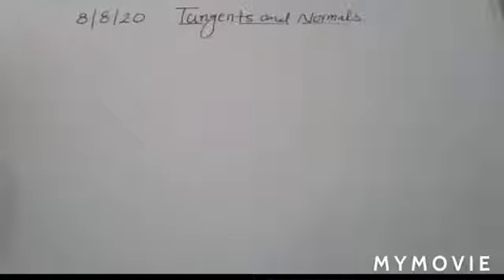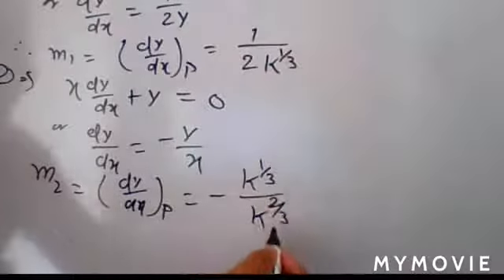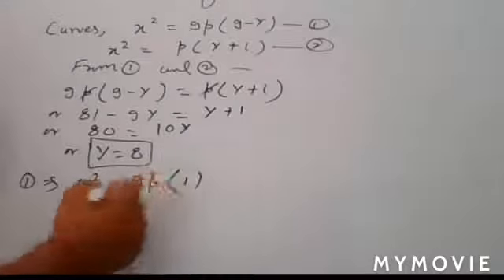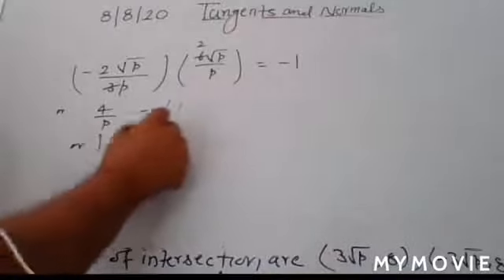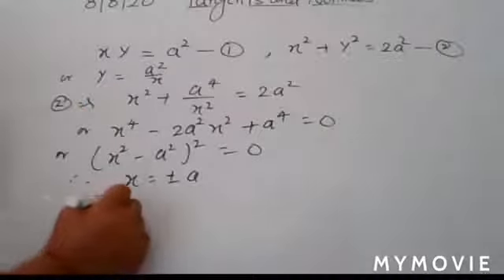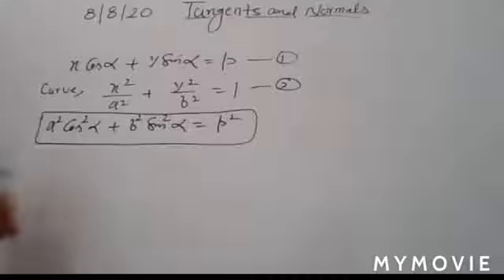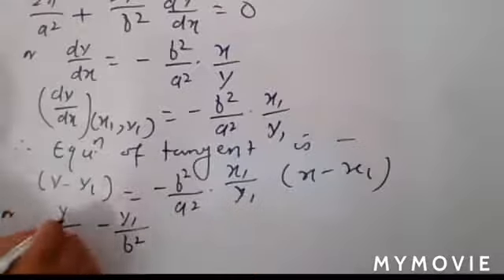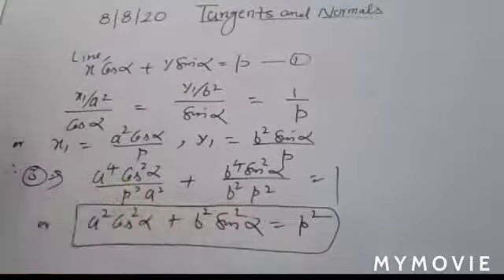Tangents and Normals 07 by Sameer Sir